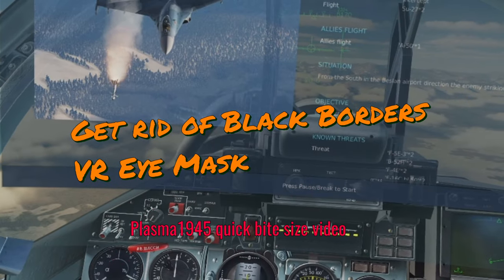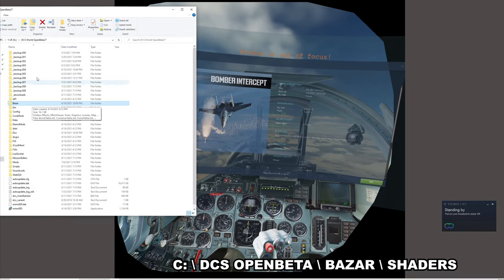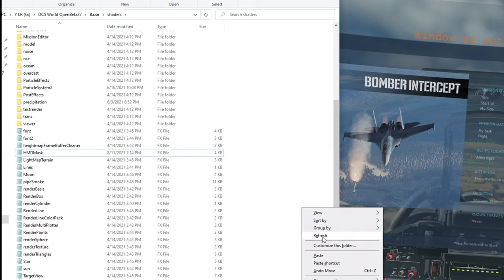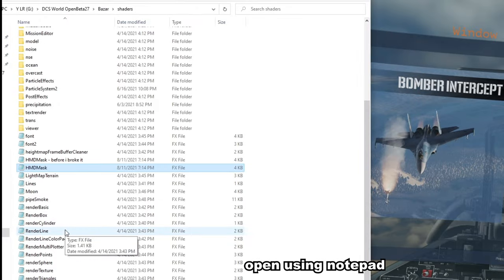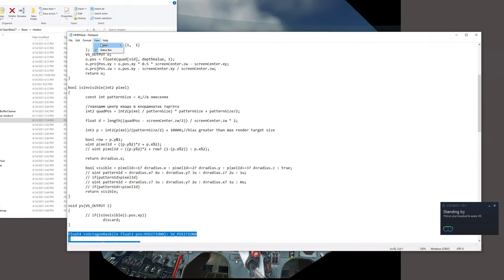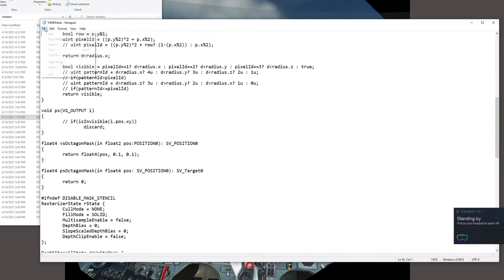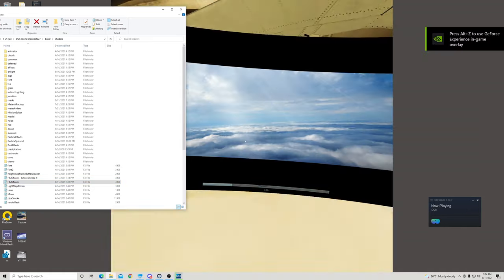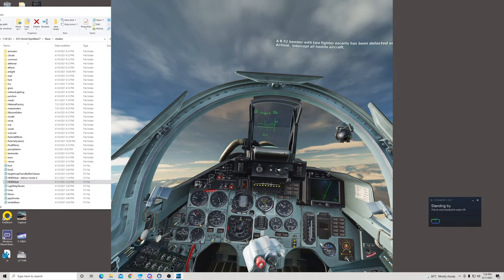DCS World tech tip how to remove black border in VR, eye hmdmask around the edges (openbeta)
VR HMD mask in DCS get rid of it! Quick video on how you can edit a config file in DCS World or Open beta and remove the borders. This does not affect your ability to multiplayer, it gets rid of the annoying black border mask around the edges of the VR preview.